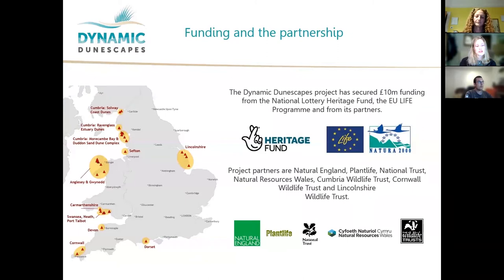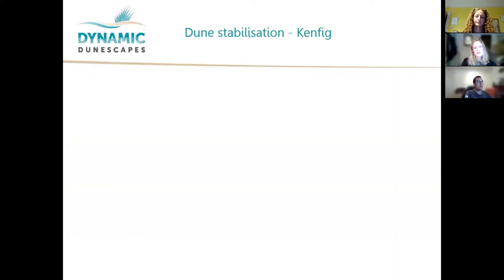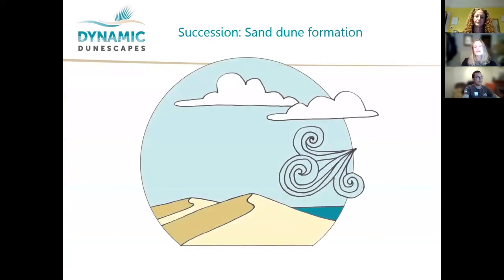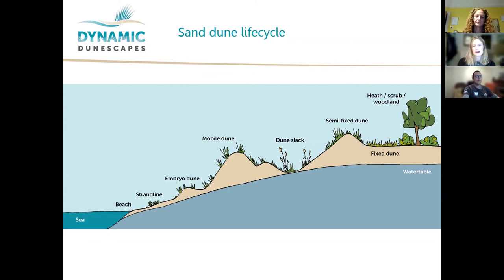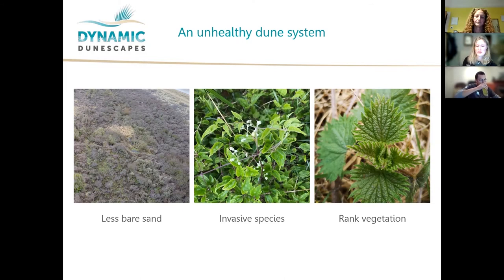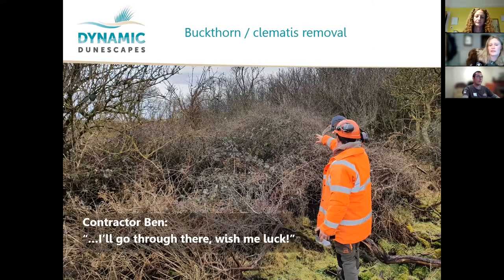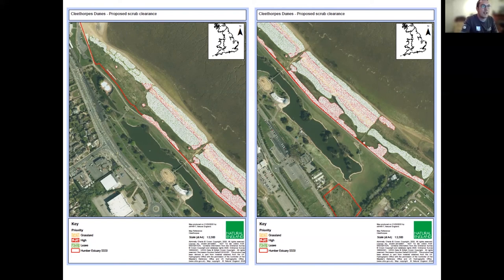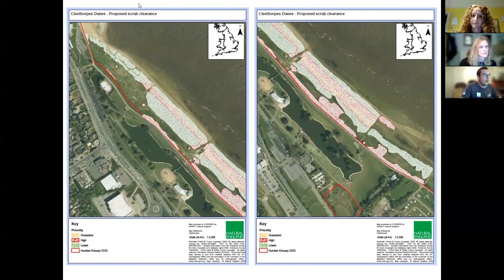Scrub Removal and Coppicing at Cleethorpes, Lincolnshire: What is Dynamic Dunescapes doing?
Why restore sand dunes? How are you doing this at Cleethorpes? And what is this Dynamic Dunescapes all about? Hear from our Lincolnshire team in this online talk.

Join Tish from Lincolnshire Wildlife Trust, Guy from Natural England and Rachel from North East Lincolnshire Council to find out more about the sand dune rejuvenation work that we're undertaking at Cleethorpes, in Lincolnshire.

This talk will explore why sand dunes in the UK and on the Lincolnshire coast are under threat, and the key management interventions that the Dynamic Dunescapes is doing to help restore our dunes for communities and for wildlife. There will be a presentation followed by time for questions and thoughts.

Find out more about our work in Lincolnshire here: